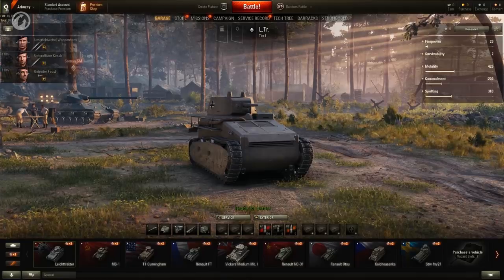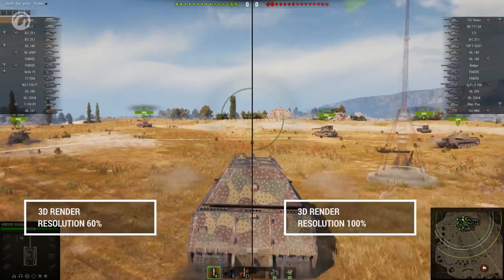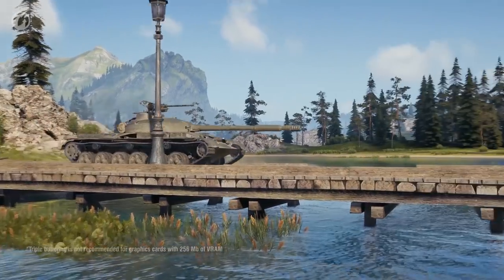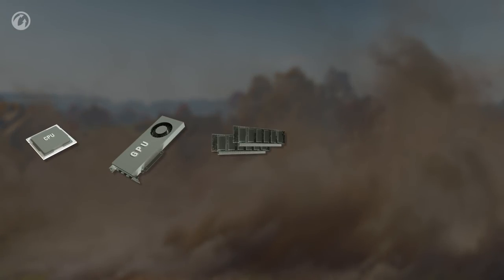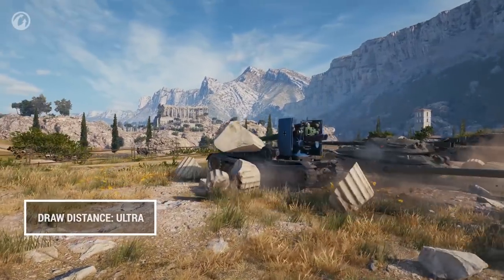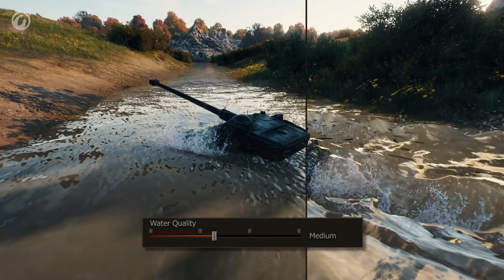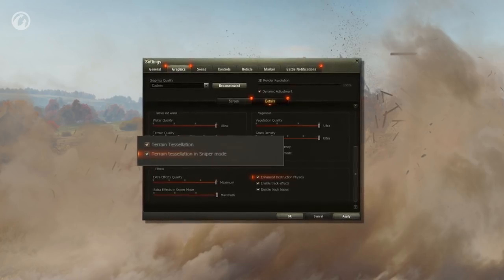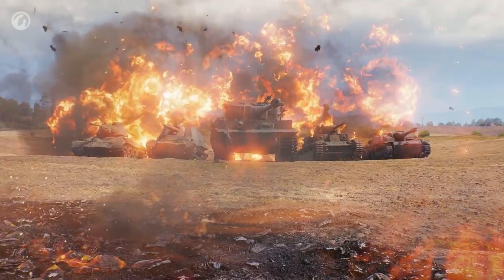Graphic Settings: WoT 1.0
Update 1.0 for World of Tanks was released on March 21. The game switched to the new graphics engine: Core. It uses new technologies and they need to be set up from scratch.
We’ll tell you how to do it and give recommendations for low-performance PCs.